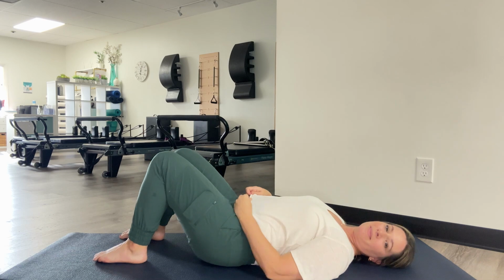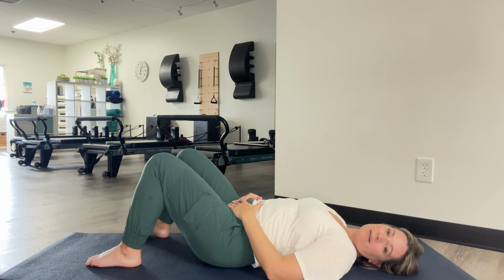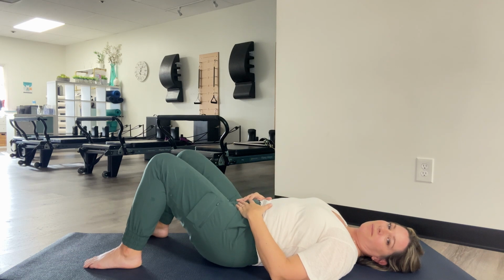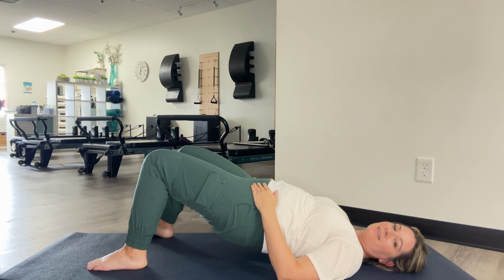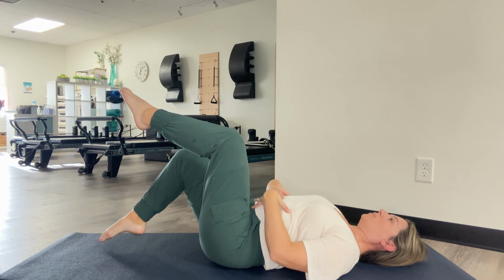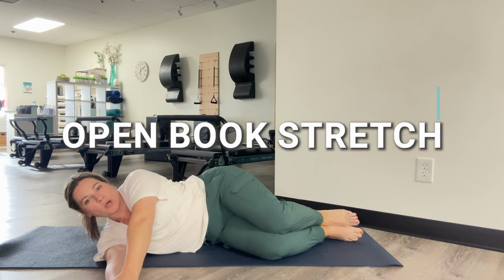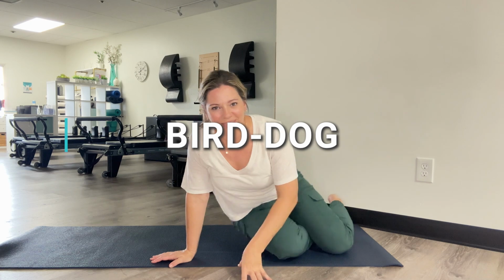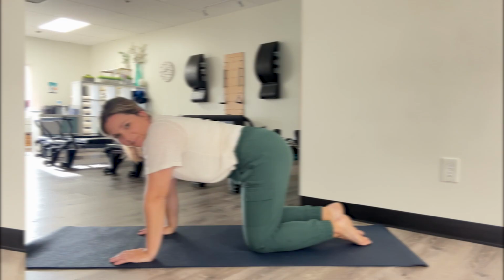6 Best Pilates Moves for Lower Back Pain Relief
Feel stronger, supported, and pain-free—start your daily practice with my Pelvic Floor Pilates Program, designed to ease back pain and build true core strength in just 15 minutes a day.

If back pain is interfering with your daily life, you're not alone—and you don’t have to live with it. Whether it shows up when you're sitting, lifting, or just trying to stay active, that lingering ache often stems from deep imbalances in the core and postural muscles. Pilates-based movement is one of the most effective ways to reconnect with your body, activate those stabilizing muscles, and relieve pressure from your spine.

In this video, I guide you through five of the best Pilates exercises for lower back pain relief. These movements are gentle yet powerful—helping you retrain your core, improve your posture, and reduce daily discomfort. If you stay consistent, even just a few minutes a day can make a big difference in how your body feels and functions.

Let’s rebuild your strength from the inside out—safely, mindfully, and without the need for medications or surgery.

00:00 6 Best Pilates Moves for Lower Back Pain Relief
01:20 Exercise #1:  Diaphragmatic Breathing
03:22 Exercise #2: Pelvic Tilts
04:12 Exercise #3: Glute Bridge with Core Engagement
05:07 Exercise #4 Reverse March
06:26 Exercise #5: Open Book Stretch
07:20 Exercise #6: Bird-Dog

*EXPLORE DR. DAWNS BOOKS*
👉 "It's Never Too Late..." where you will learn the hidden truths about aging and Menopause. This is an essential read for women aged 40+.
👉 Beyond Nine Months: Renew Your Confidence in Your Body After Childbirth offers real solutions to the challenges women face postpartum

*// FREE RESOURCES*
Explore a collection of expert-designed guides and tools created by Dr. Dawn to help you heal, rebuild strength, and feel confident in your body.

Have questions or would you like to get in touch with me?